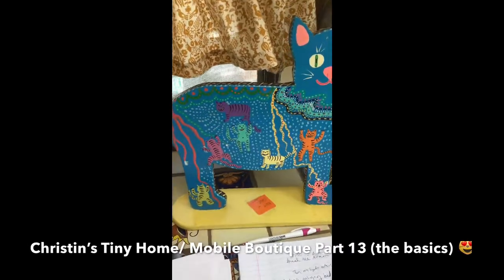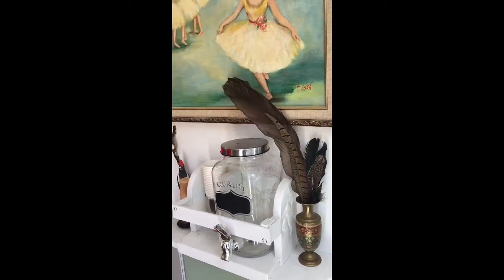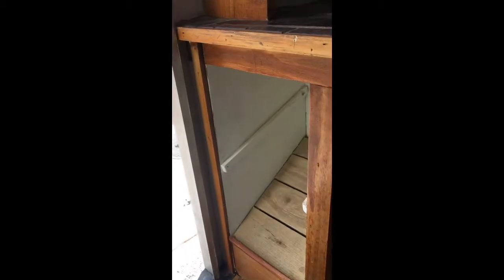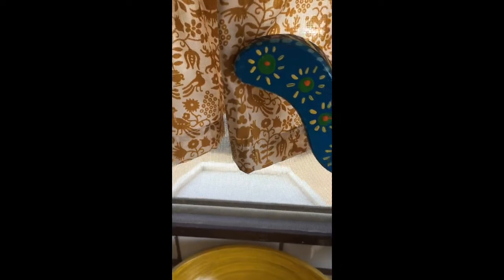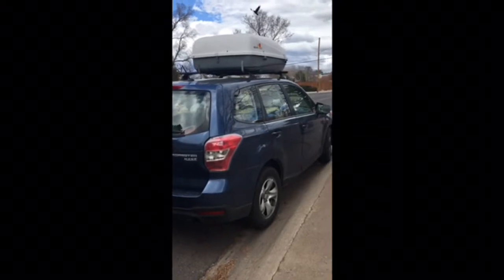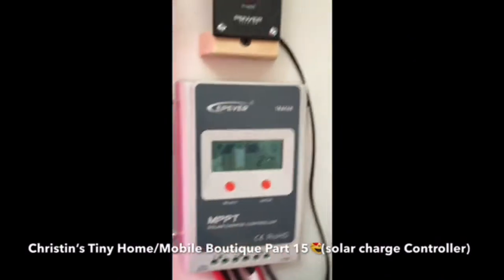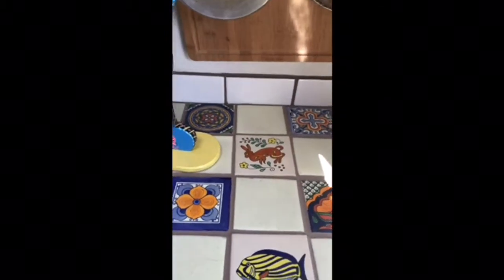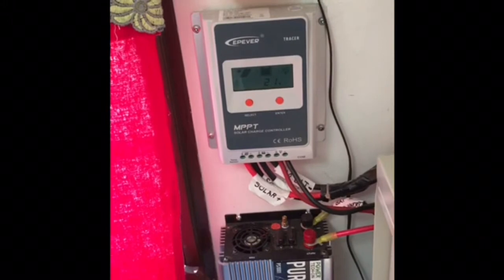Woman Converts Camper to an ADORABLE Tiny Home on Wheels Video Parts 13-17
Woman Converts Camper to an ADORABLE tiny home on wheels/ mobile boutique. I converted my micro bonair 1300 to a tiny home on wheels/mobile boutique! Here is parts 13-17 of the 17 part video tour. Please excuse the black bars!! ( Oops!) You can find me @wildcatsister on FB and Instagram. 😸

Part 13: basic converted camper stats, the paint, more about the toilet, shoe shelf, I talk about the process leading up to this new chapter in my life, gratitude to my friends
Part 14: *starts at 7:38 * How I tow my camper  electrical brake system and Manual brake controller
Part 15: *starts at 10:22* Solar charge controller and inverter, sealant
Part 16: * starts at 13:10* Norcold fridge stats,
Part 17: * starts at 13:59* Thank you everyone!

Julia Eves Artwork